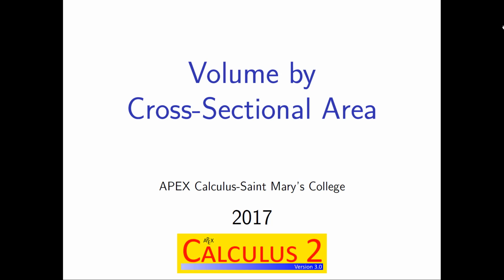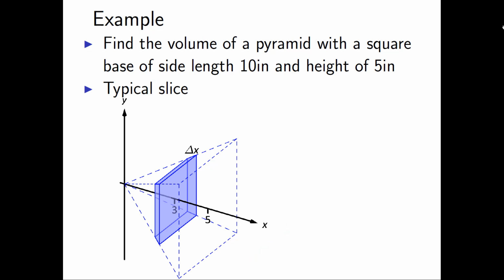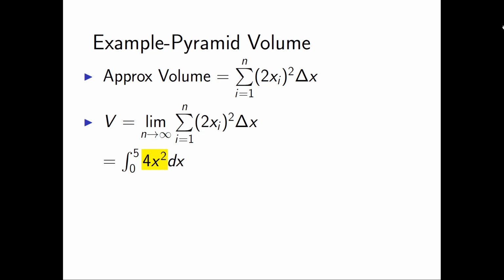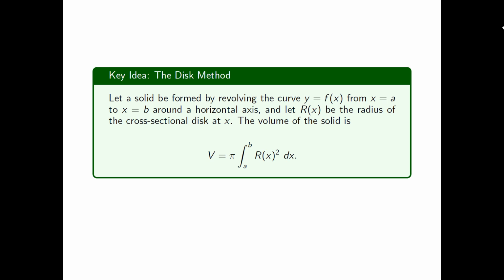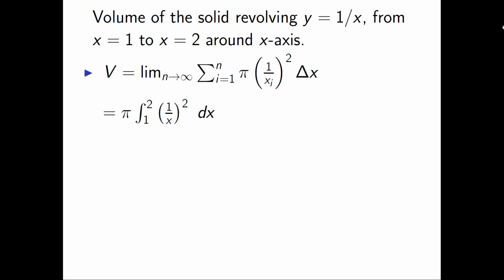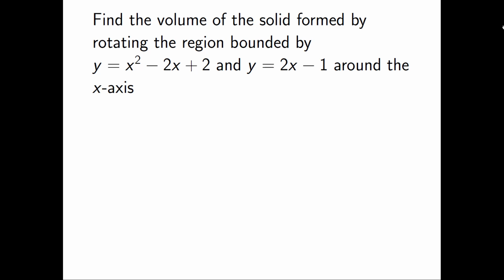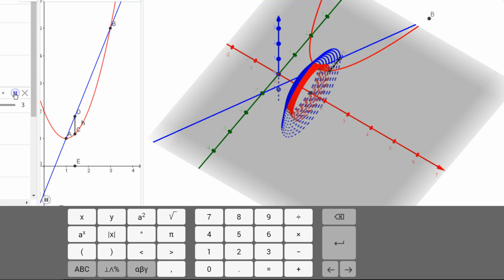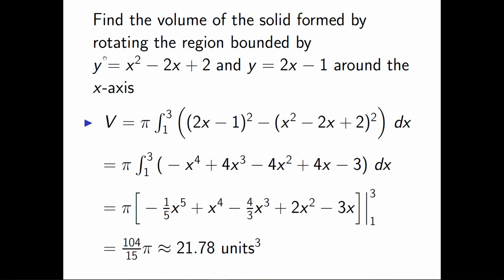Section 7.2 Volume by Cross-Sectional Area; Disk and Washer Methods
Volume by Cross-Sectional Area; Disk and Washer Methods